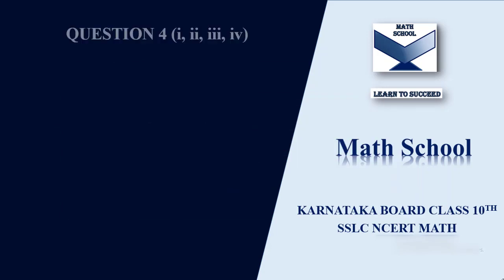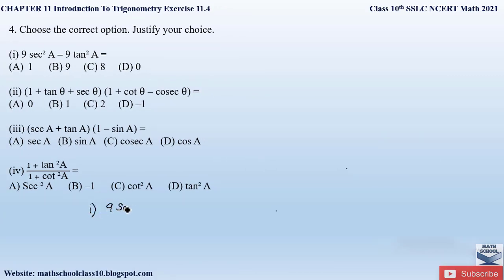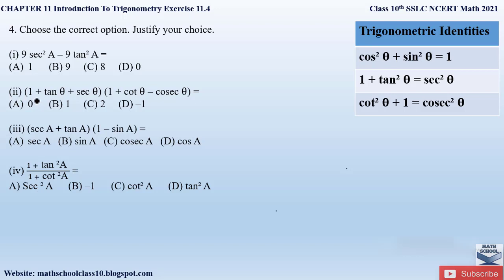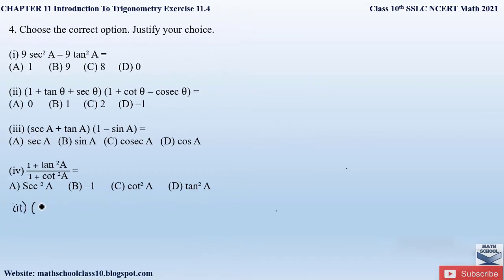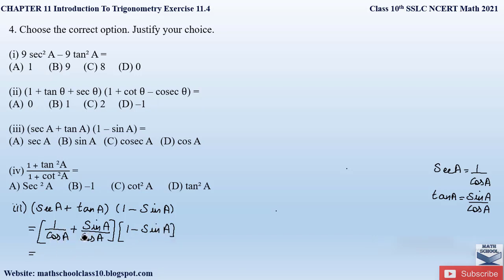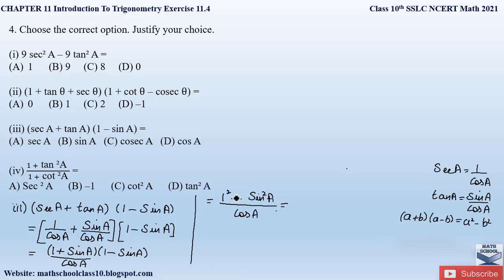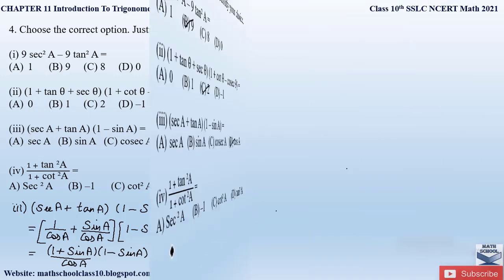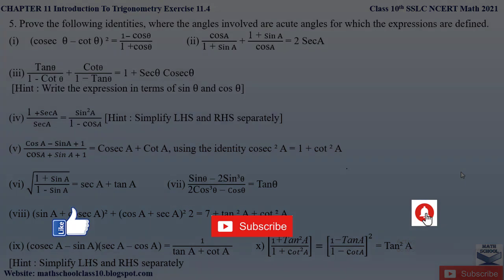Question 4 Ex 11.4 Chapter 11|Intro To Trigonometry class 10|Karnataka Board NCERT Math#10classmath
Question 4(i, ii, iii, iv) Exercise 11.4 Chapter 11 Introduction To Trigonometry class 10|Karnataka Board NCERT Math 2021#10classmath

In this video I will be covering Chapter 11 Introduction To Trigonometry Exercise 11.4 Question 4(i, ii, iii, iv). Hope you will take advantage of this video to understand and learn the Problems easily.

Chapter 11 Introduction To Trigonometry Exercise 11.4 Question 4(i, ii, iii, iv)